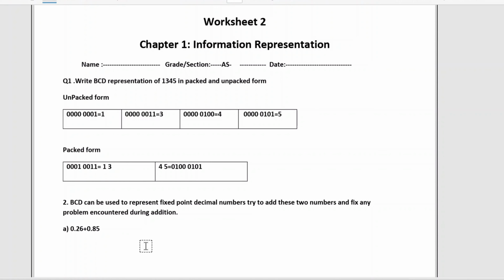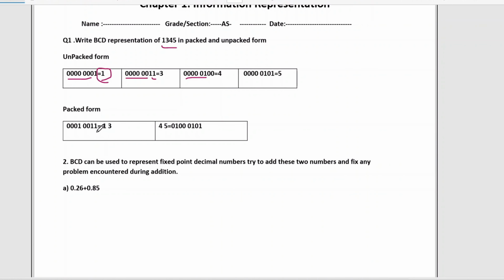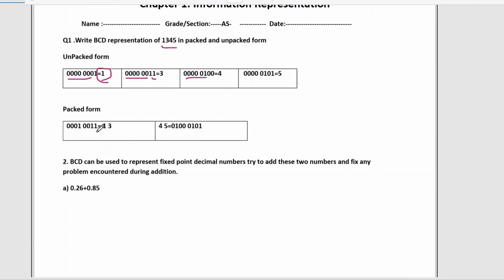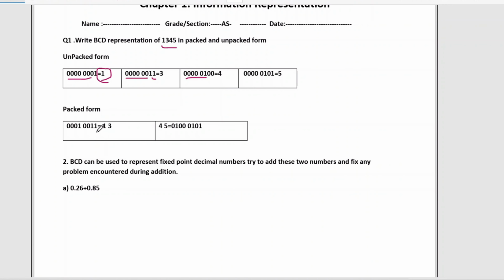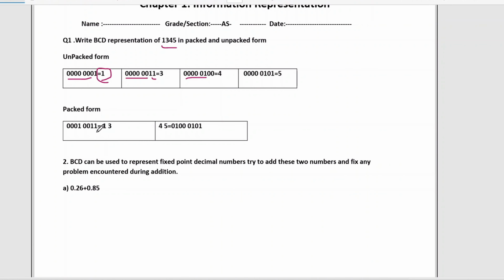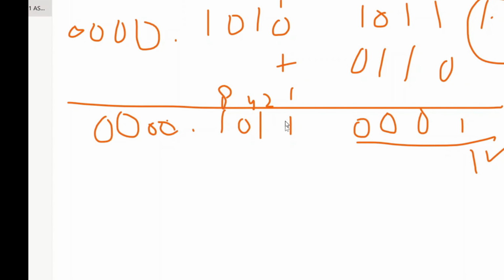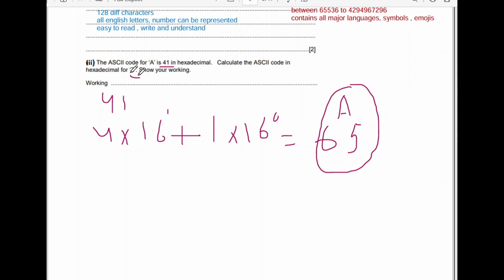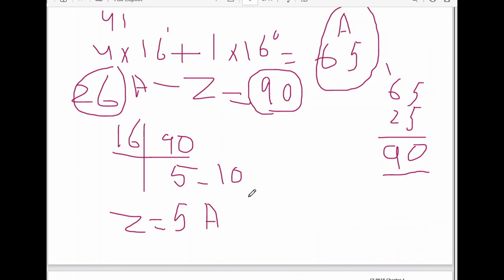CHP1 Information Level 9618 Part 1 (Updated)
BCD addition and fixing problem in BCD addition